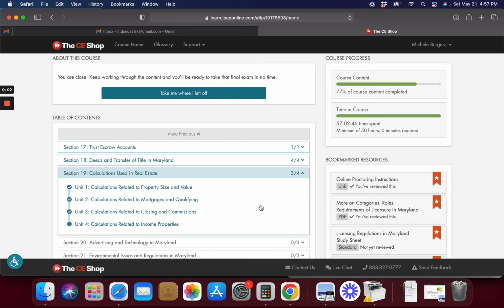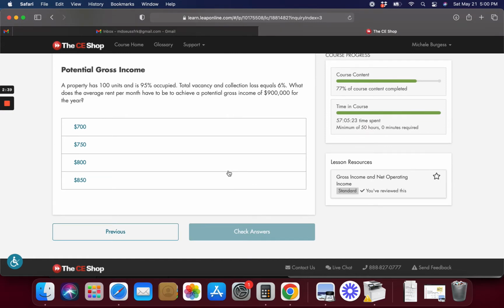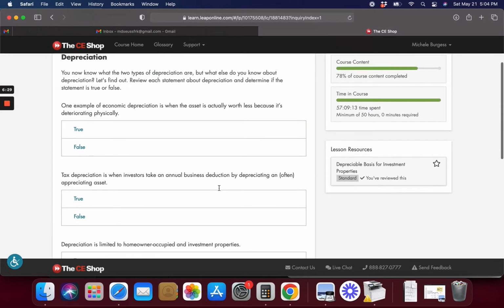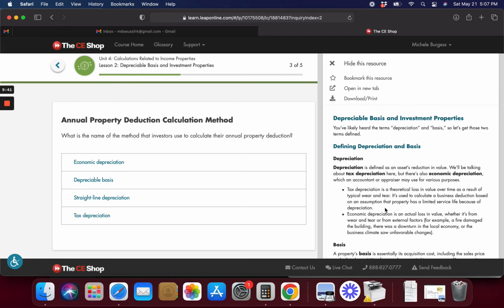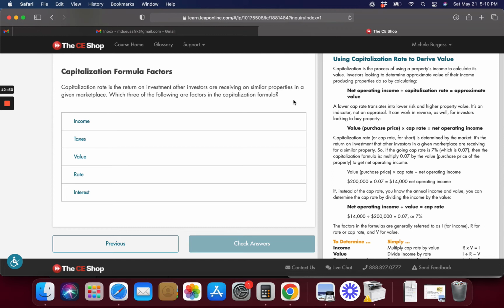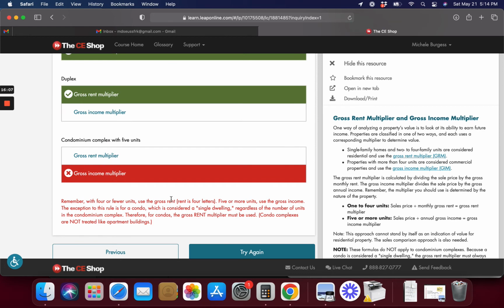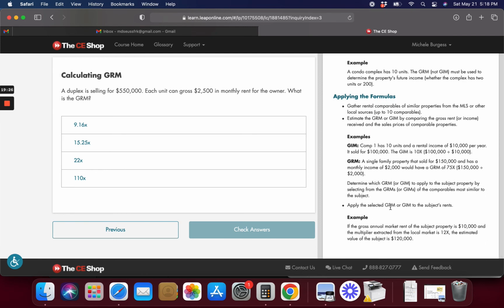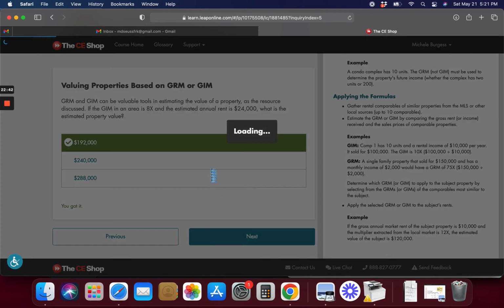RE Study Guide Calculations Used